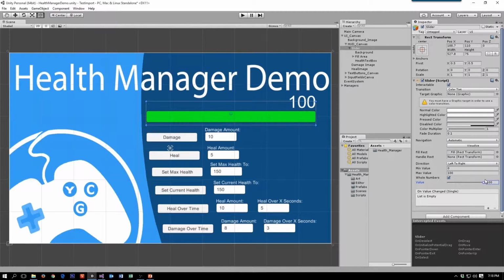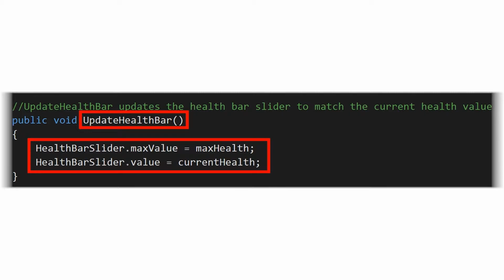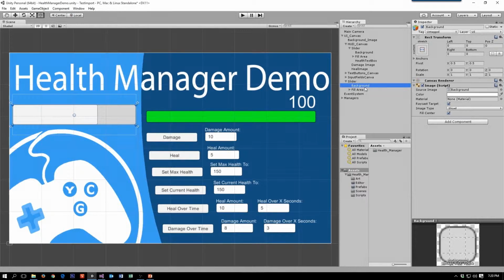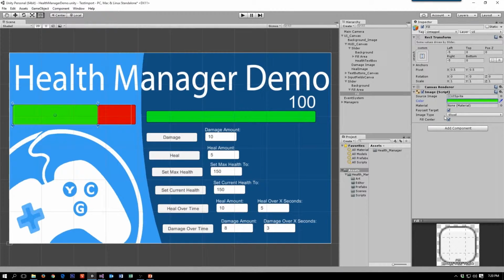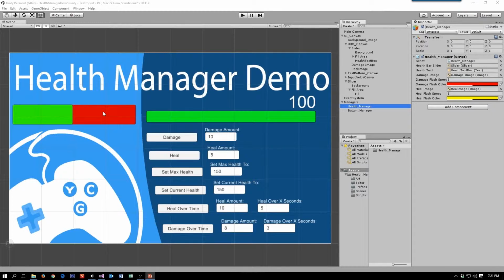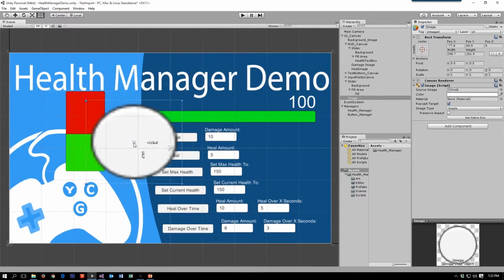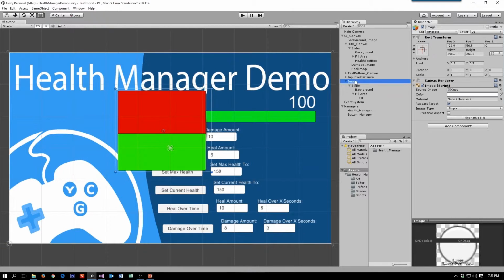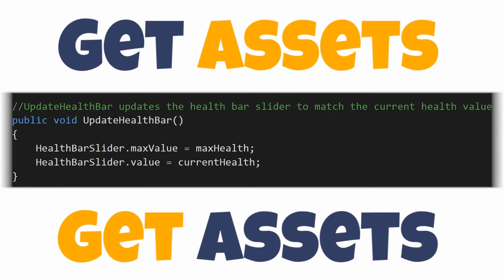Control character health in Unity - Part 7 Creating a Health Bar in Unity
Learn to create a Health Bar in Unity.

Creating a health bar in Unity is easy when you know what tools to use.  Learn how to create one and how to update it using a health manager to control character health in your game.

What is a Health Manager? A Health Manager is a prefab built so that it can be placed on your player or non-player characters(enemies, villagers, etc).  It's purpose is to save you time in developing your game.  Simply import your Health Manager Prefab into your game, drop it on the character and keep it moving.